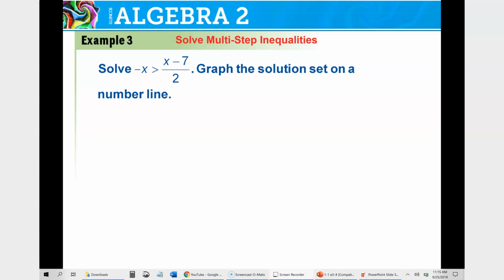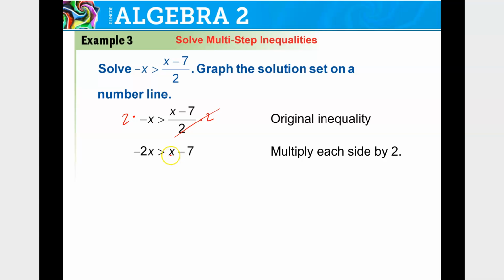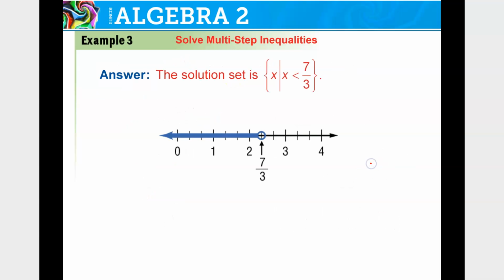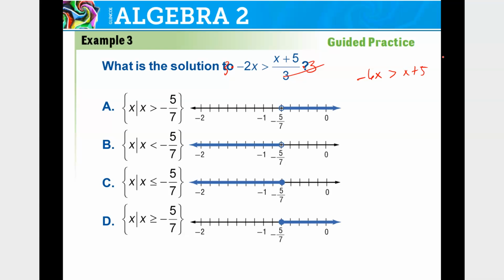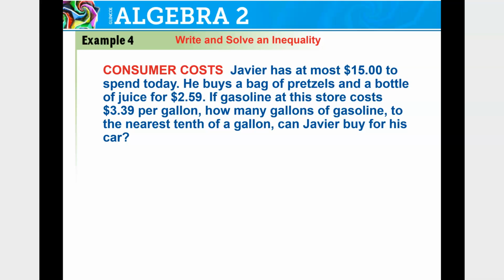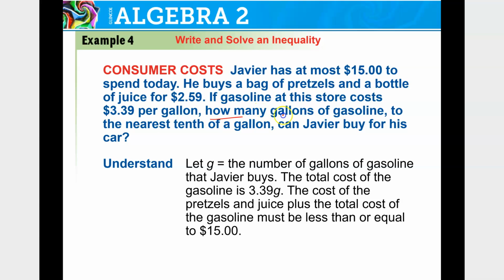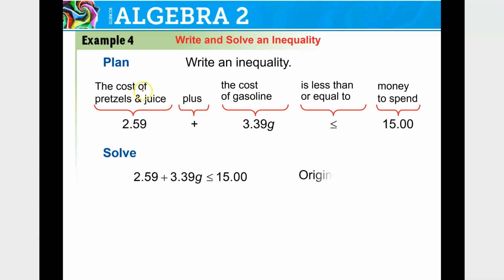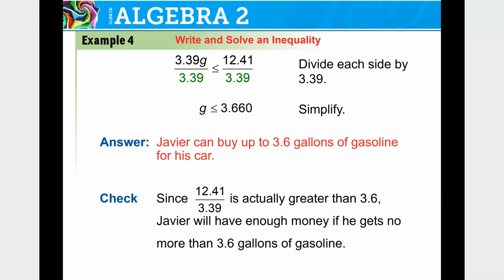A2 1-2 e3-4